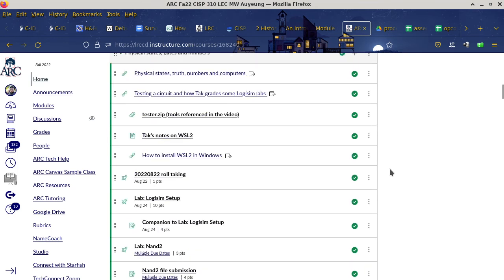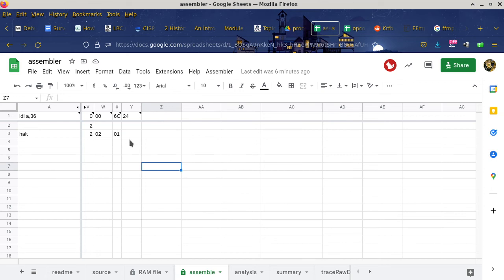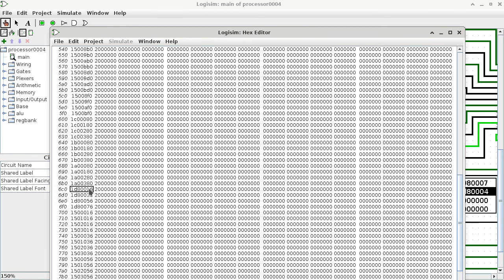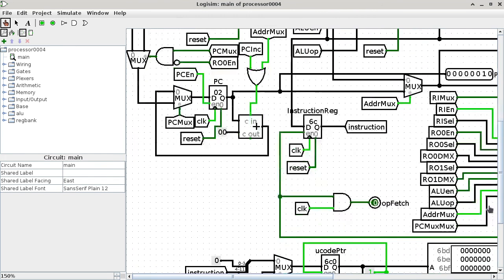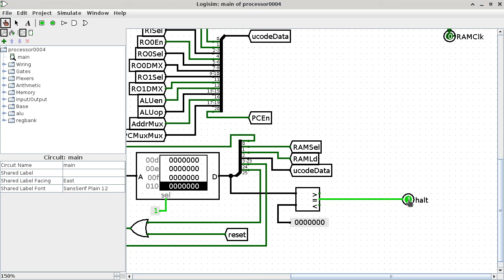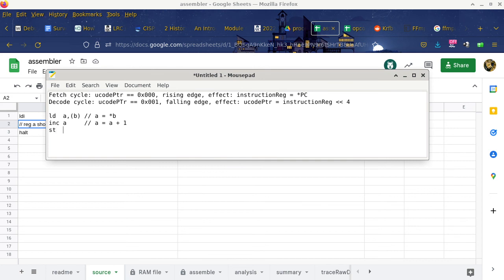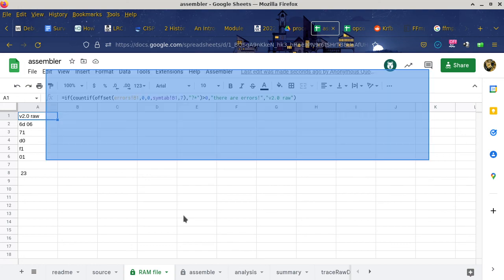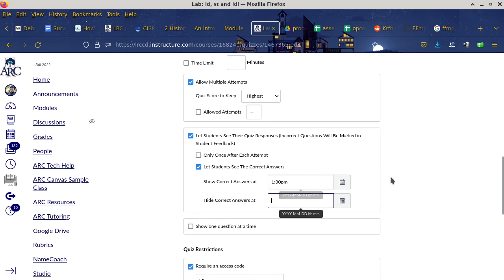20221026 CISP310 [ldi, ld, st, byte, labels]